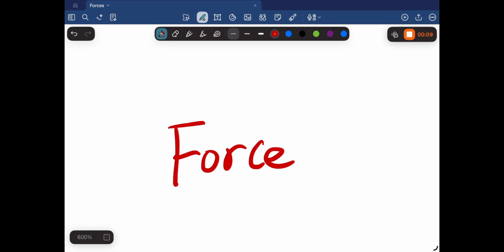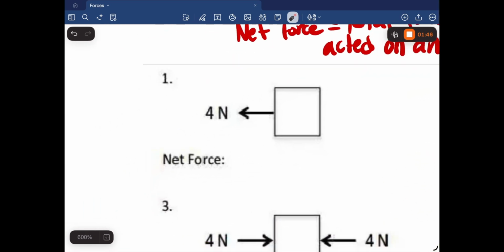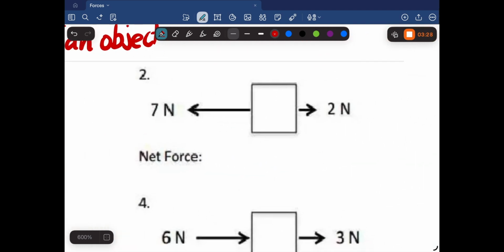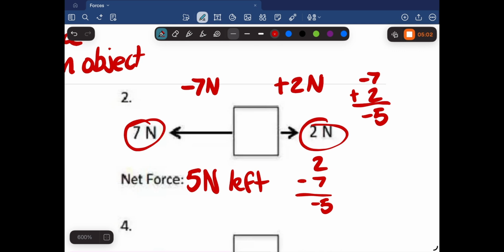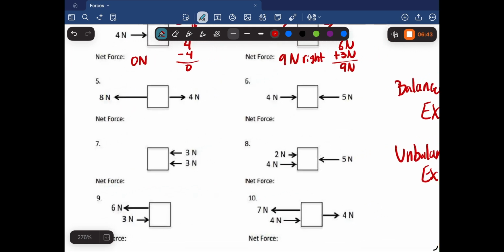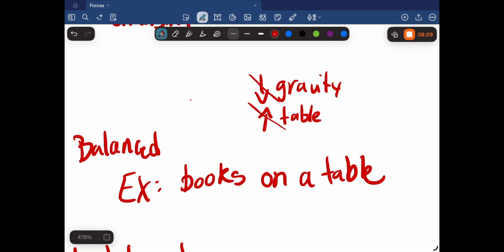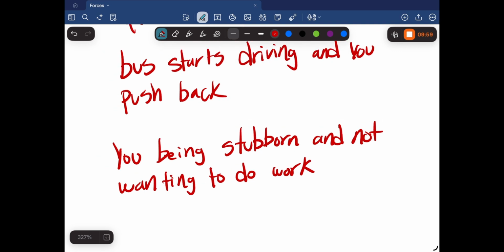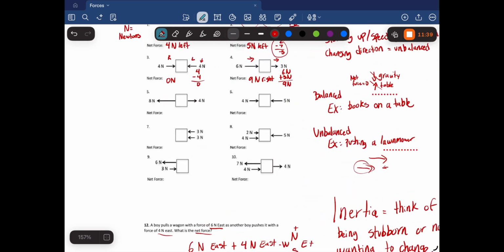Force, Net Force, Inertia